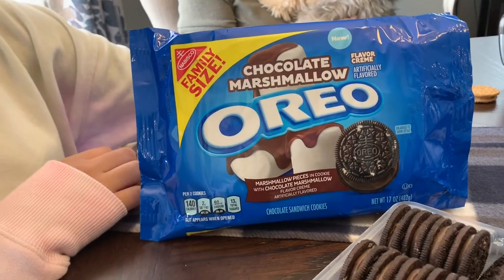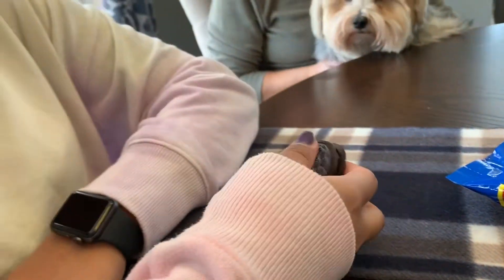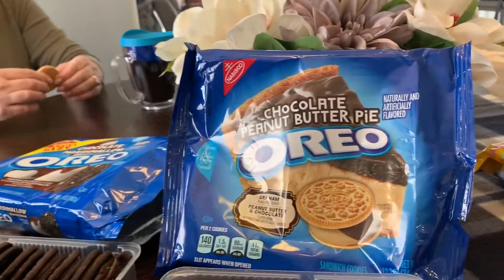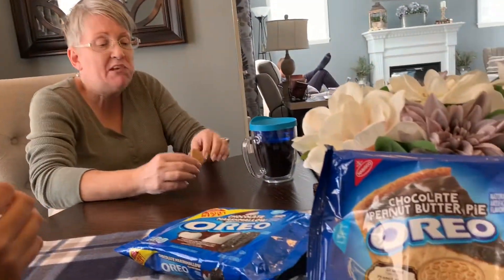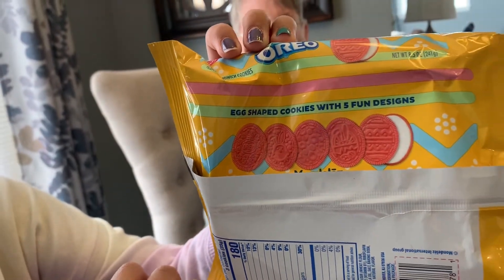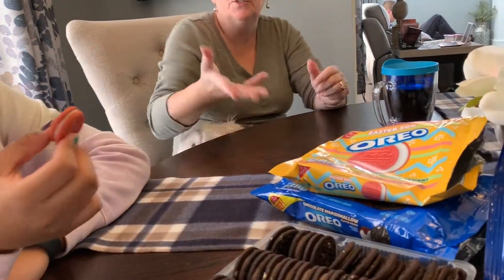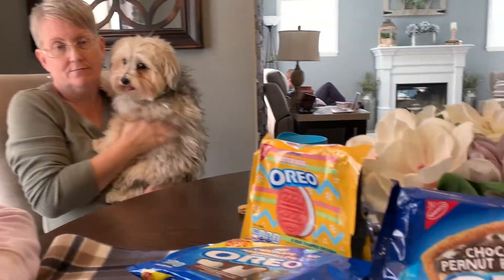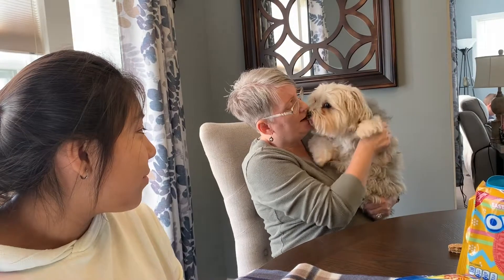New Oreo Cookie Taste Testing!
We spotted some new Oreos at Target and wanted to do a taste test for everyone! We saw Chocolate Peanut Pie, Chocolate Marshmallow and Easter Egg! Too bad Jeff is in Orlando but we will save some for him.